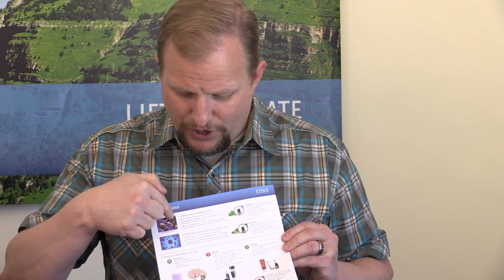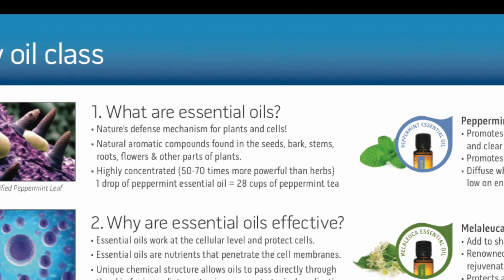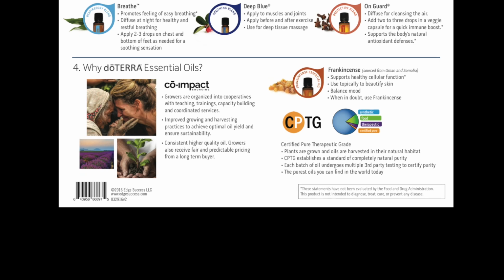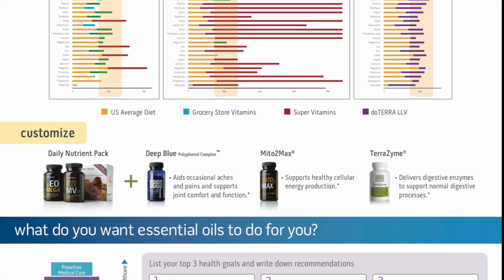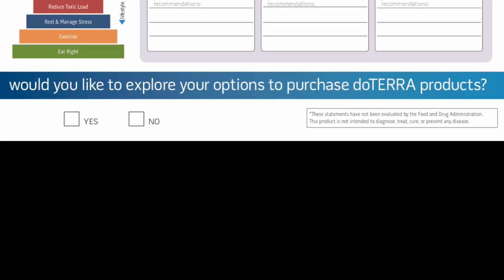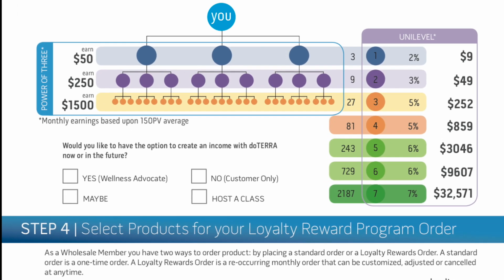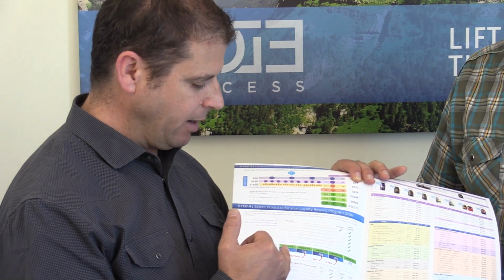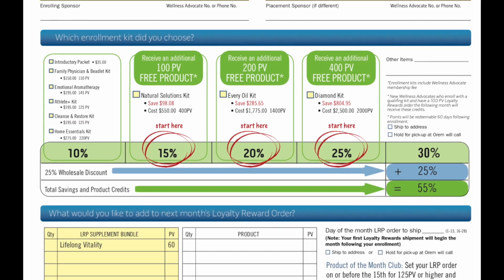How to teach the My Oil Class and present the Buyer's Guide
The My Oil Class presentation and Buyer's Guide are documents developed by EDGE Success after years of building one of the largest teams in doTERRA.